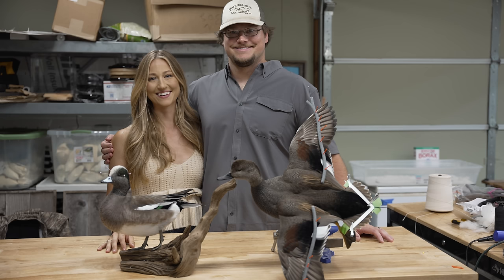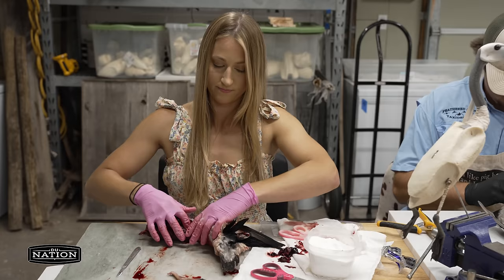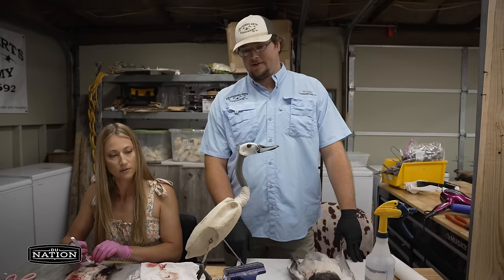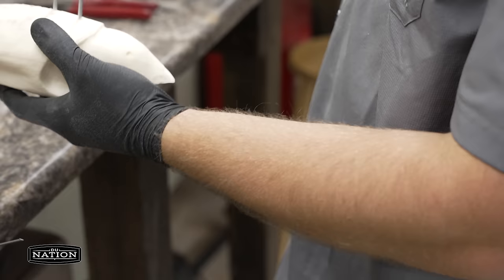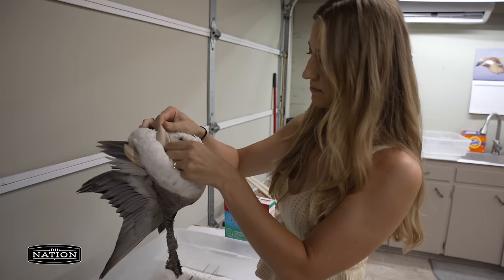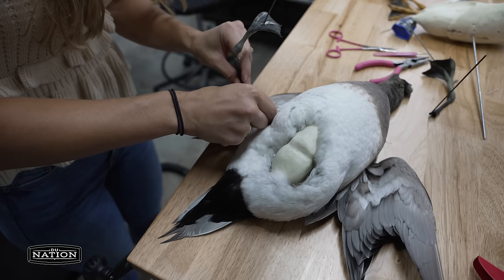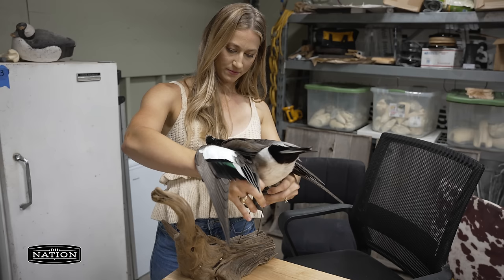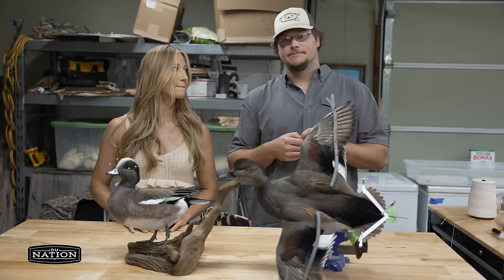Step-By-Step Duck Taxidermy | DU Nation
Step-by-step Duck Taxidermy on this episode of DU Nation with Feathered Arts Taxidermy. Learn how to taxidermy your duck from start to finish in this extensive tutorial.

Follow Feathered Arts Taxidermy on Instagram @feathered_arts_taxidermy

Produced by John Gordon
Shot and Edited by Zach Eshleman
Follow Zach Eshleman on Instagram @zach.s.esh

00:00 Introduction
00:10 Step One: Skinning the Ducks
10:02 Step Two: Building the Structure
16:07 Step Three: Washing and Drying
22:18 Step Four: Final Mounting